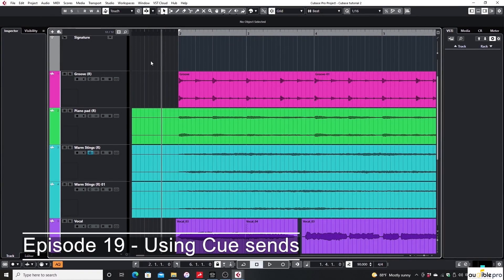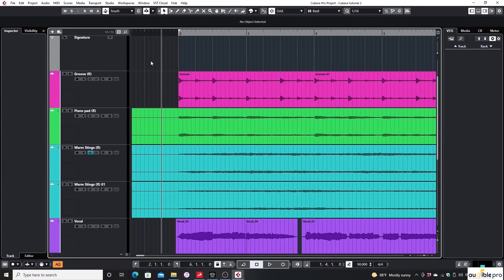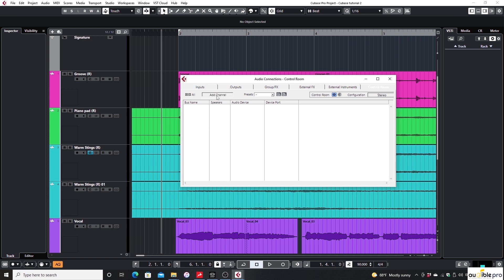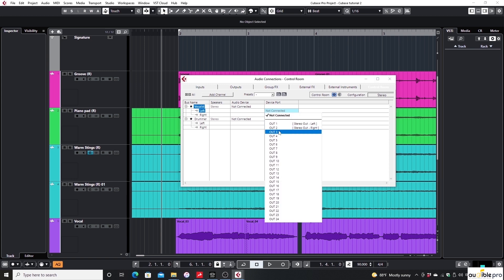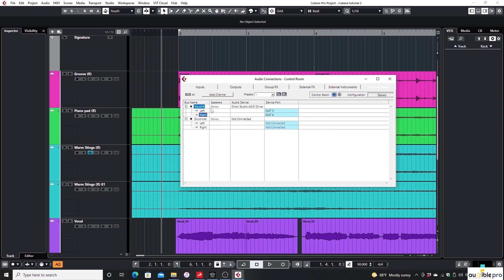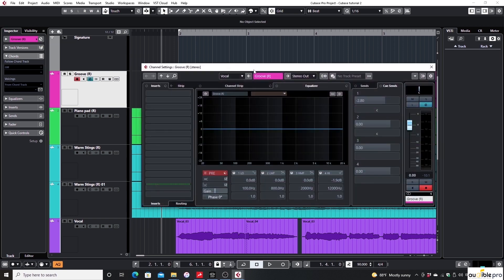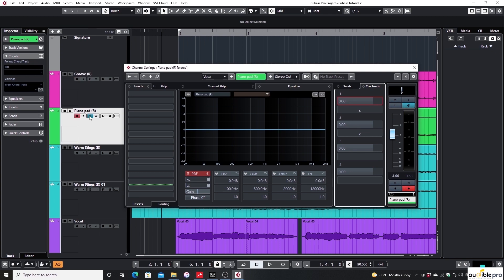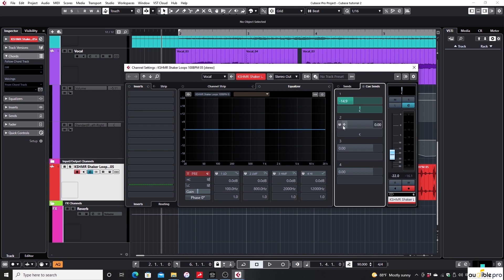Steinberg Cubase Tutorials Episode 19 of 20 - Using Cue sends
We provide all Audio related services, Room acoustics consultations, Studio constructions and Sound Engineering Education.

This is a FREE series of tutorials with 20 episode.